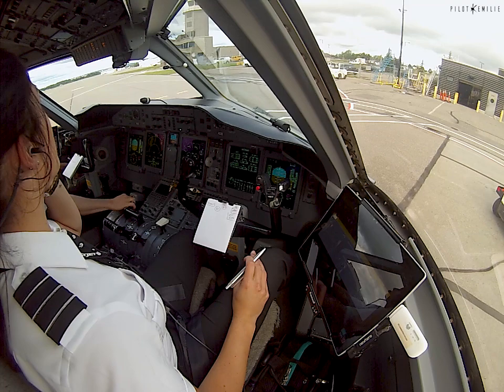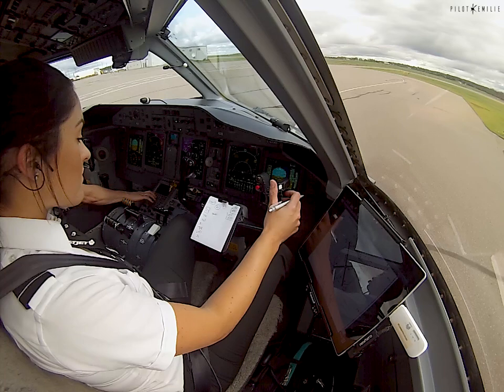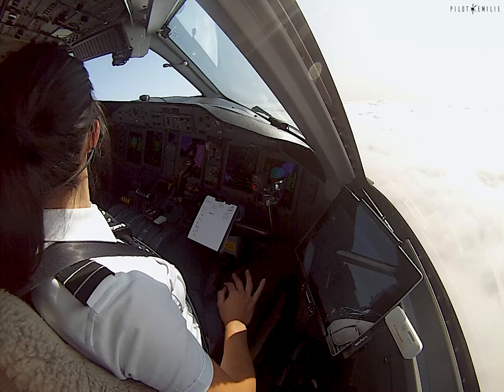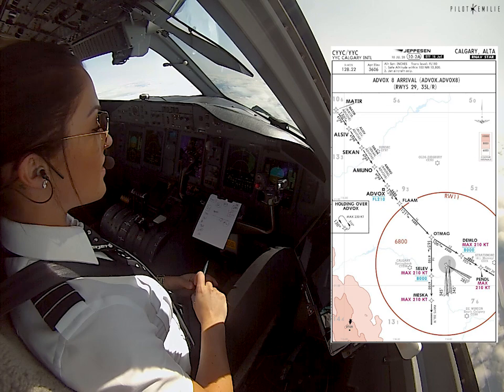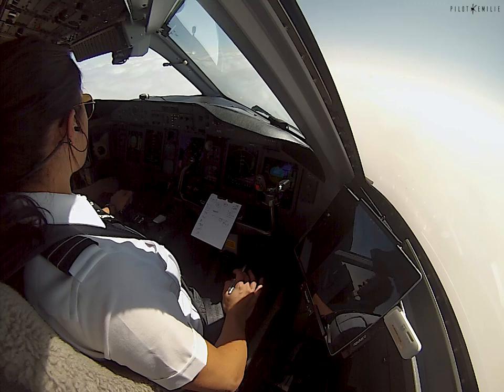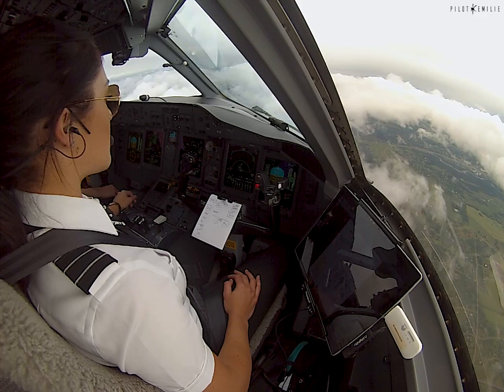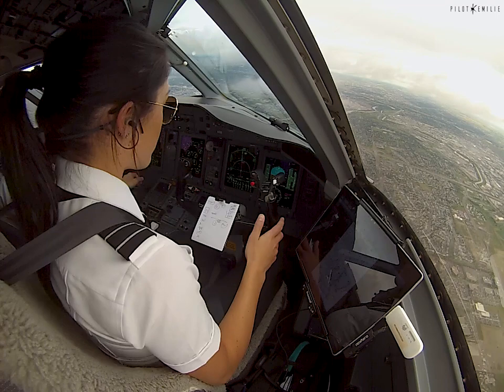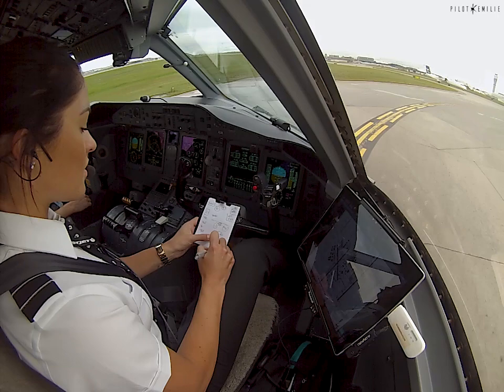Cockpit Flying Video: FULL FLIGHT Dash 8 Q400 | Fort St. John to Calgary WITH Air Traffic Control!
Was feeling nostalgic and found this flying video.  Please listen to the audio as I cover numerous questions I often get asked! Fingers crossed I go back to work soon... I really miss it!

AS REQUESTED via the poll on my YouTube: the video is mostly normal speed (until the taxi at the very end) & without music, again until the end! HOPE YOU ENJOY! :)

FULL real-time flight & cockpit pilot view from Fort St. John, BC to Calgary, AB with air traffic control communications.

CYXJ-CYYC:
Aircraft Dash 8 Q400
Departure R21
Cruise FL250 @ ~320kt TAS
Arrival ADVOX7
Approach RNAV (RNP) Y 35L

✮PILOT TRAINING KIT

GRAPHICS CARD
GAMING RIG

Pilot Emilie
Xo